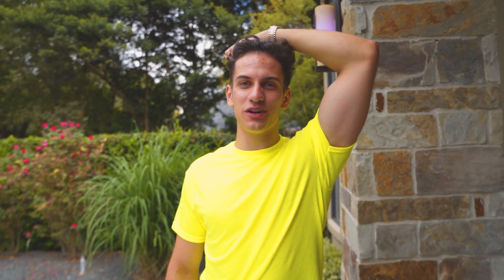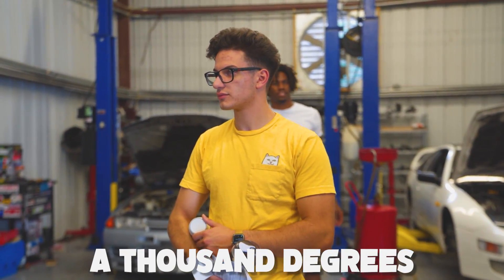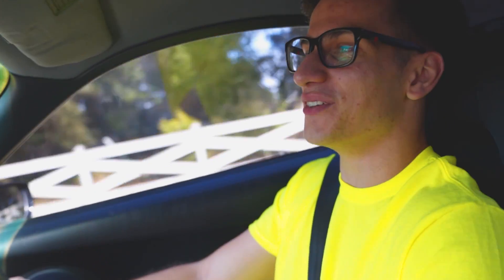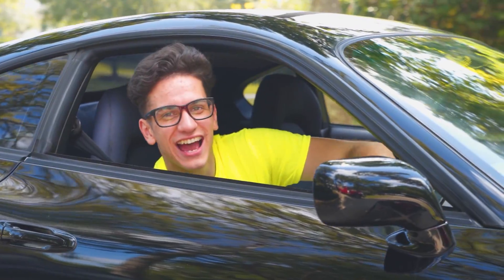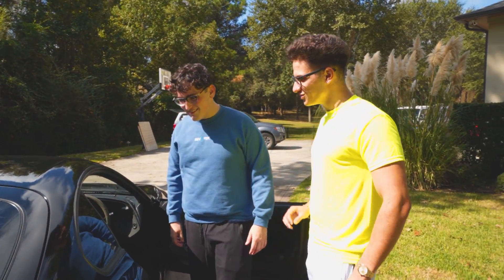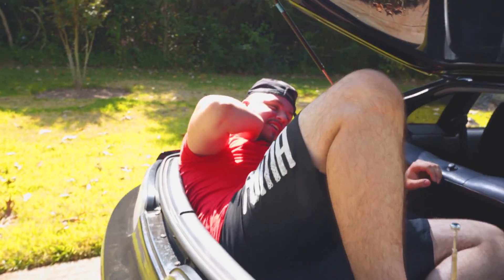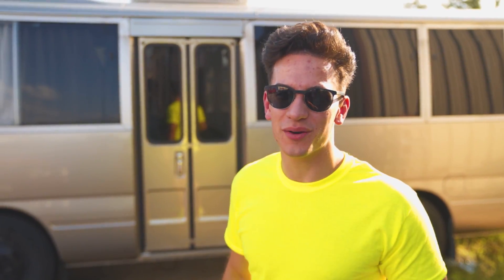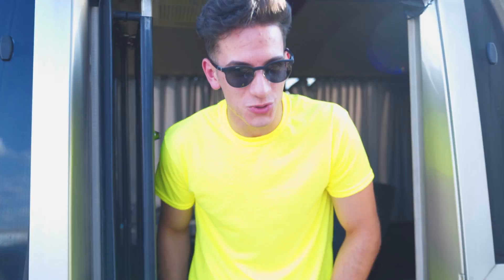BUYING MY $100,000 DREAM CAR and GIVING IT AWAY! (SUPRA)